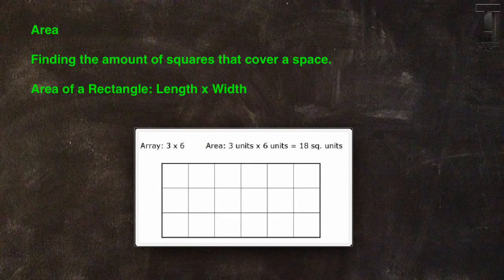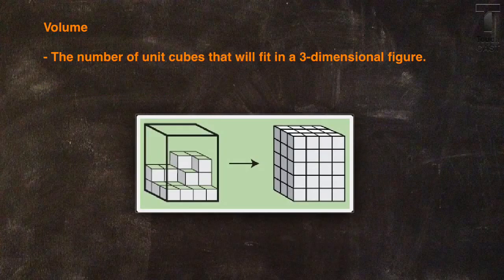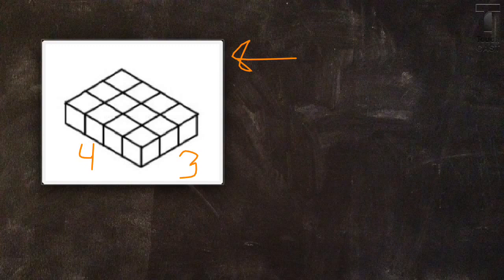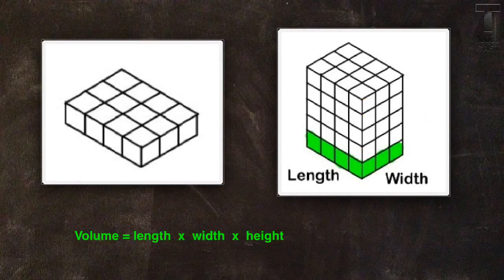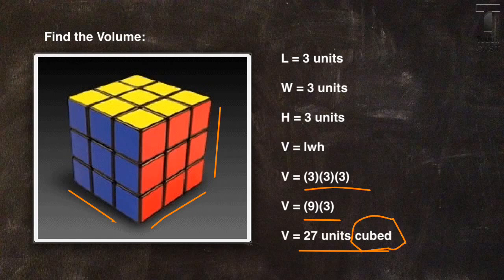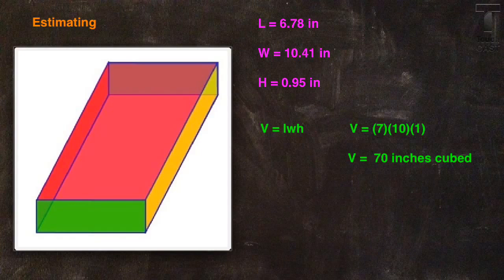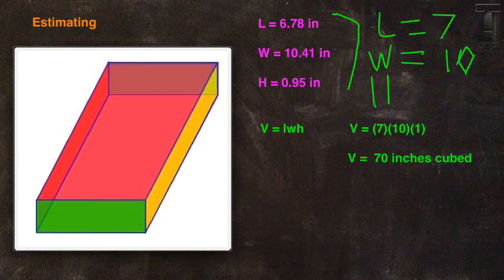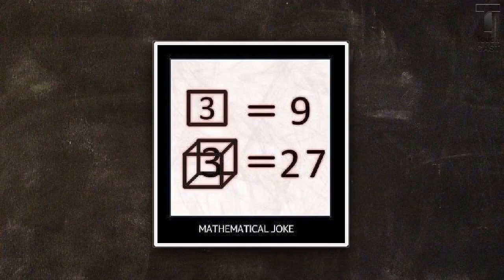Volume of Rectangular Prisms with Ms Sarrett